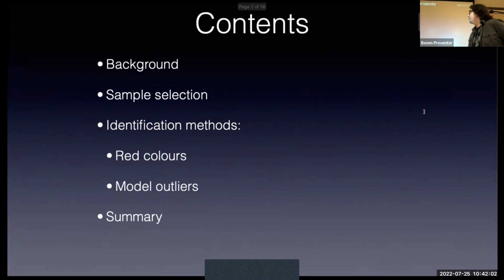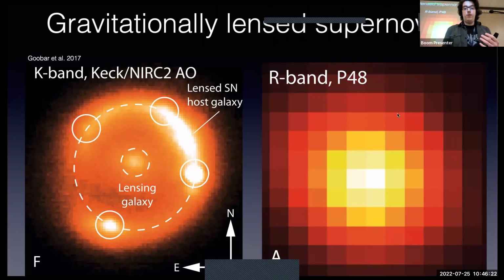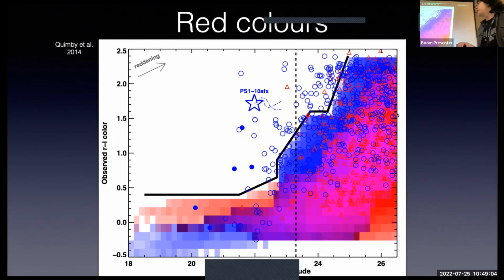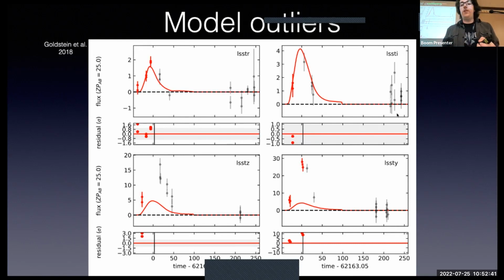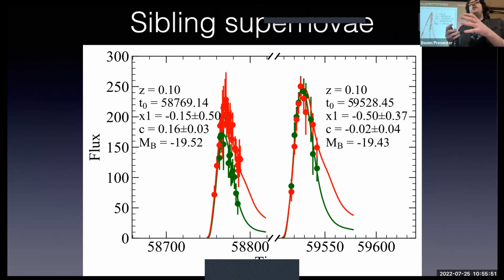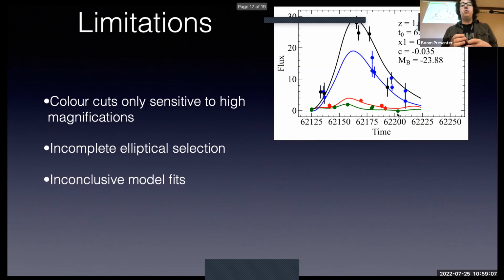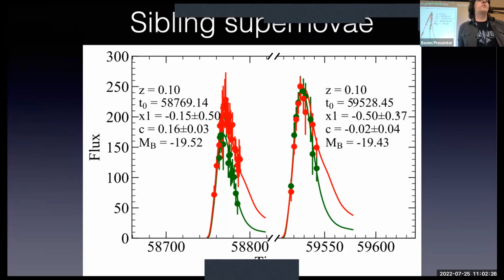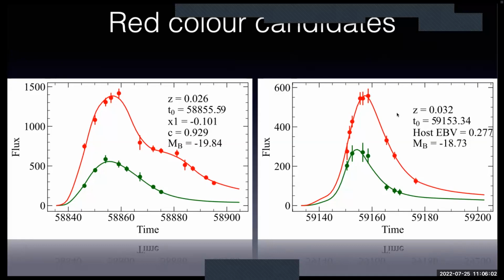Mark Magee - Gravitationally lensed supernovae in the ZTF public stream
Measurements of the Hubble constant from the early and late Universe are in disagreement at approximately the five sigma level. This is one of the most puzzling open questions in modern astrophysics and independent verification of existing measurements is needed to unravel this mystery. A promising method for doing so is through the use of gravitationally lensed supernovae, which occur when a sufficiently massive foreground galaxy distorts spacetime to such an extent that multiple images of any background source are formed. To date however, only a handful of confirmed or candidate lensed supernovae are known. In this talk I will detail our search for gravitationally lensed supernovae within the ZTF public survey. I will show how various selection criteria affect the identification of candidate objects and discuss sources of contamination. Correct identification of candidates and contaminants will become increasingly important for future surveys, such as LSST, which will likely discover hundreds of lensed supernovae in the coming years.